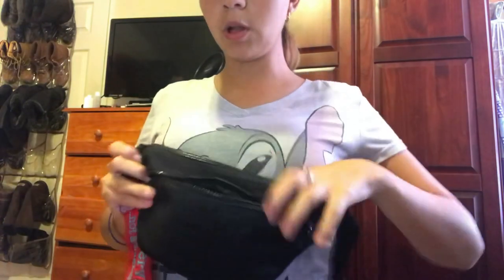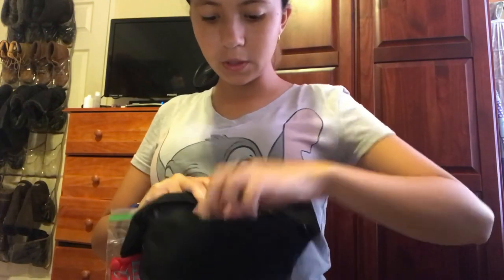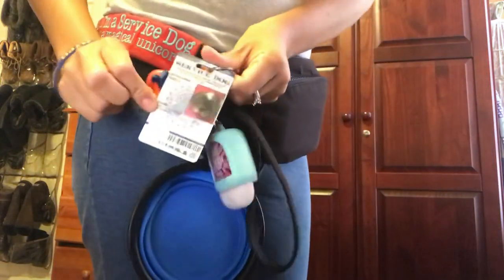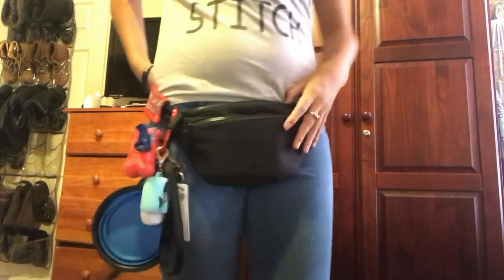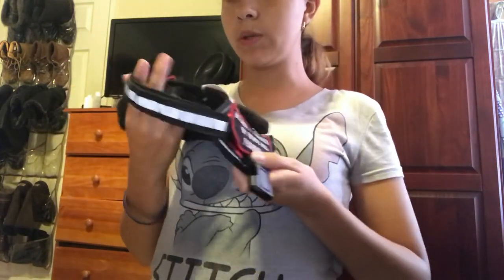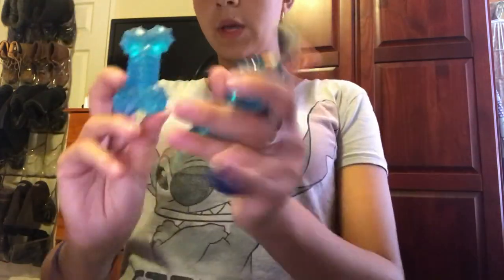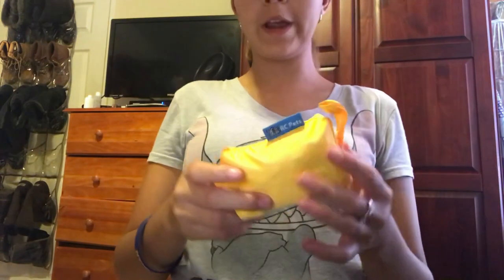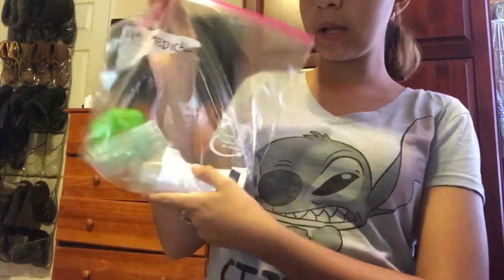WHAT I BRING TO SCHOOl- service dog and handler edition !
Oreo my service dog will be starting school with me tomorrow for the first time. In this video I share with you some items I will be bringing for Oreo and myself.
A service dog is a working animal that is trained to do tasks that help it’s handler with a disability. Service dogs are covered by the ADA. ESAs and service dogs are not the same. Please don’t bring your ESA or pet into public areas where they should not be  ,it can be a danger to real teams. There is no such thing as a service dog register it’s a SCAM.